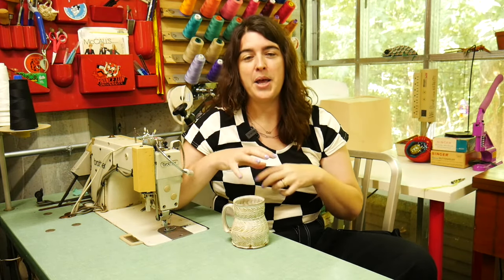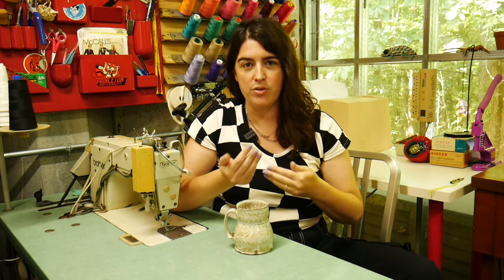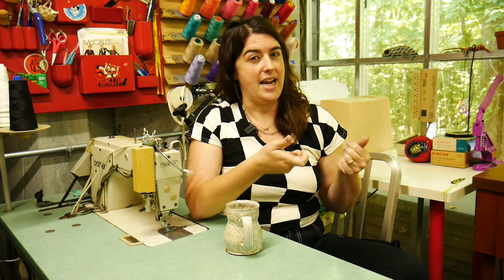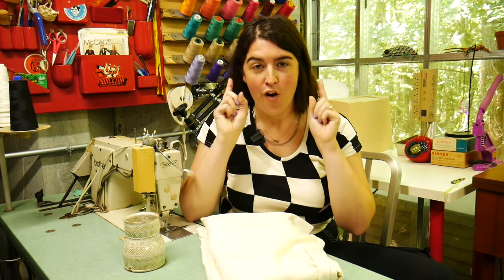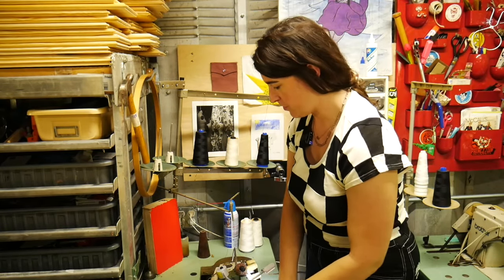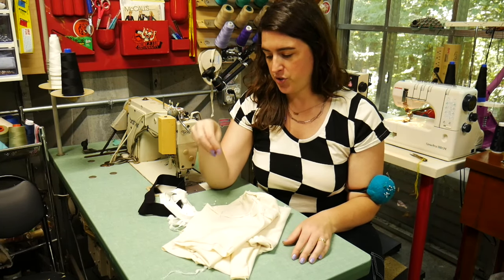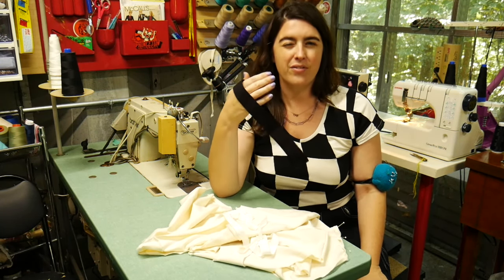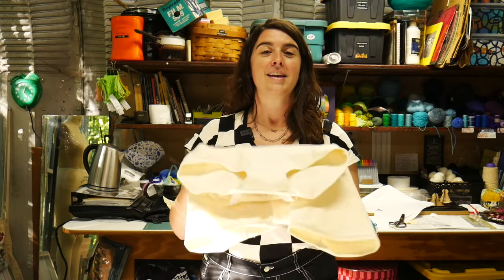GET STARTED Sewing Everyday Undies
This video is for anyone who has ever been curious about how to get started sewing their own everyday underwear at home. I will walk you through step-by-step how to pick a pattern, find fabrics + elastics, and how to get sewing.

And there's so much more. Please share any websites you know of in the comments below so we can all learn together!

Happy sewing
xoAnn

Original music by Adam Joyce